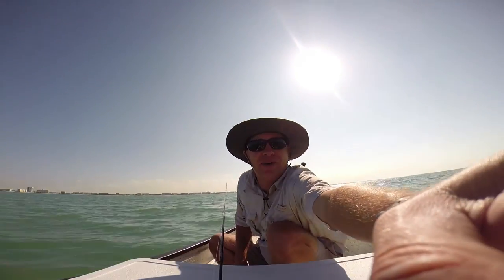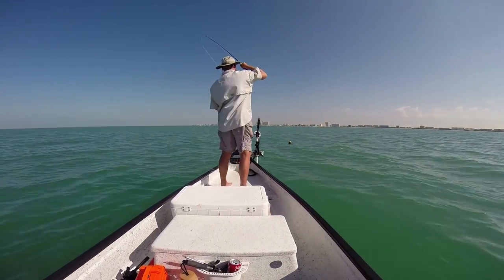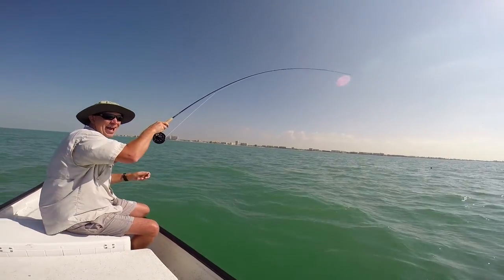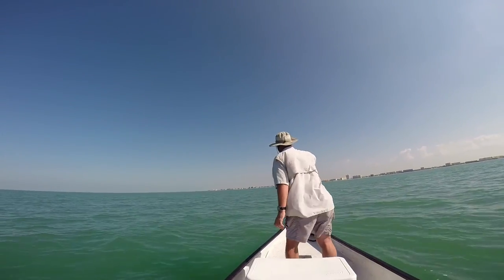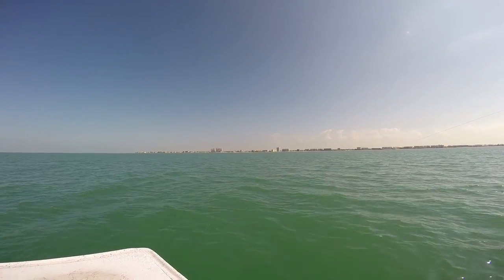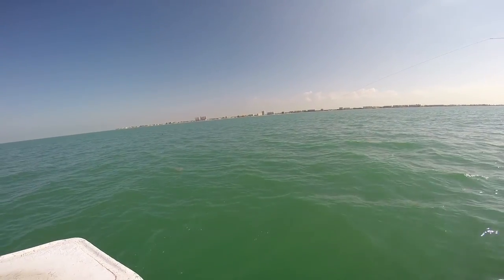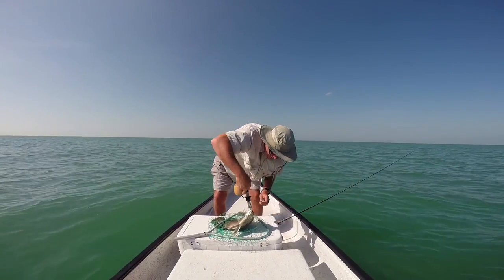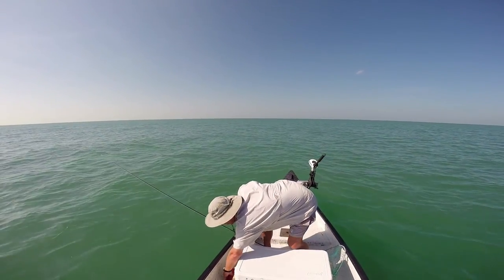Triple Tail on the Fly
Caught a 6lb Triple Tail using a very sleek 6wt Thomas & Thomas flyrod matched to a 5/6wt Teton reel which I normally use for freshwater but it did great against the TT.